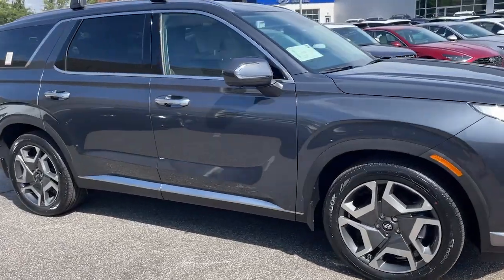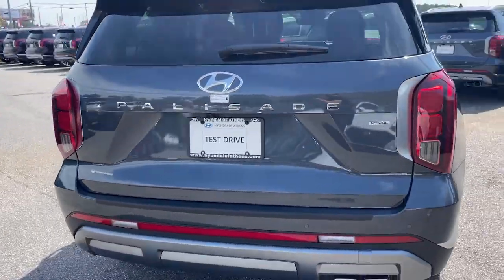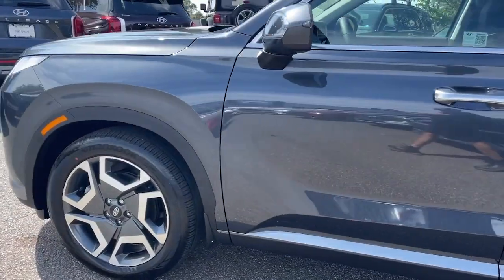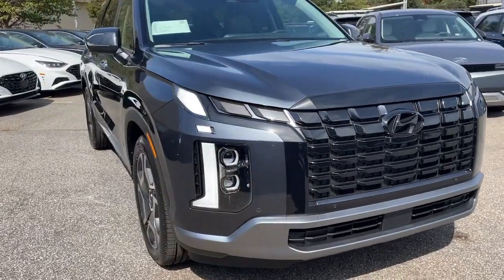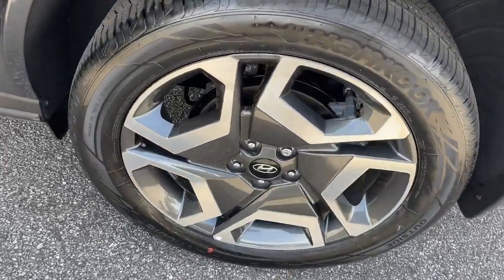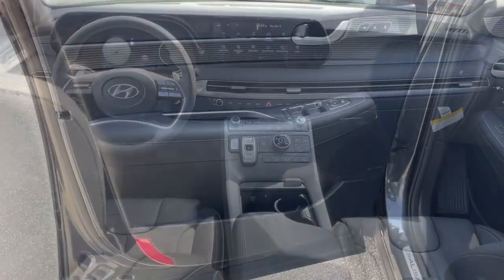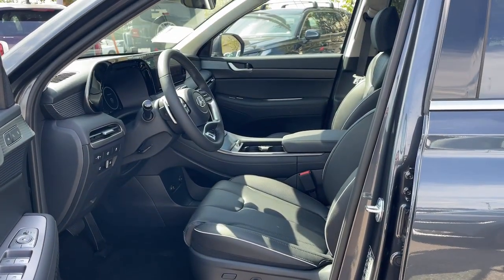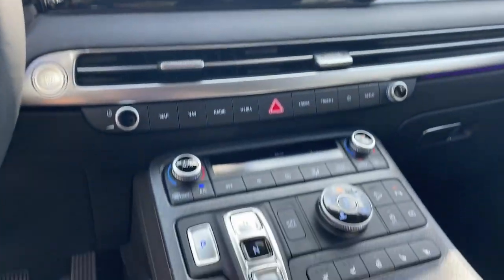2024 Hyundai Palisade Athens, Commerce, Lawrenceville, Gainesville, Madison 666696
Steel Graphite New 2024 Hyundai Palisade Limited available in 4160 Atlanta Hwy., Athens, Georgia at Hyundai of Athens. Servicing the Athens, Commerce, Lawrenceville, Gainesville, Madison, GA. area.